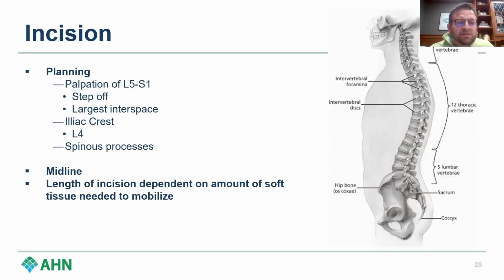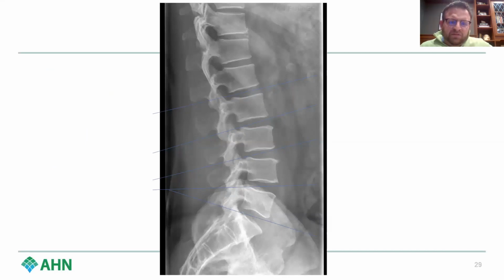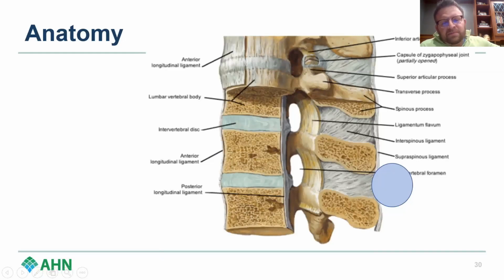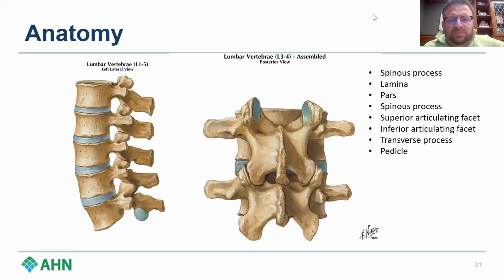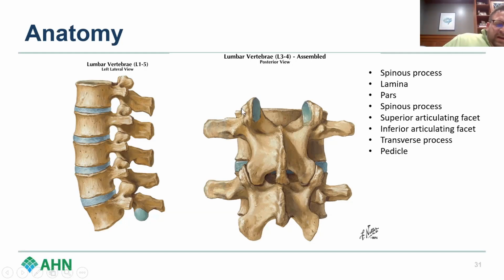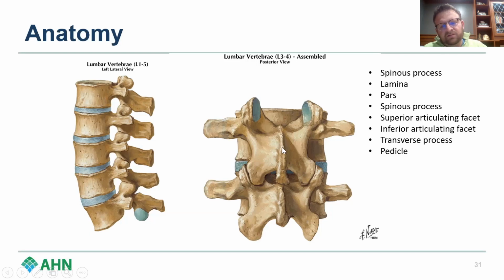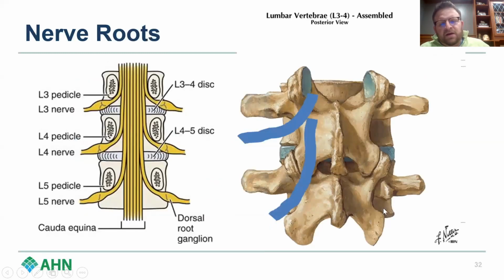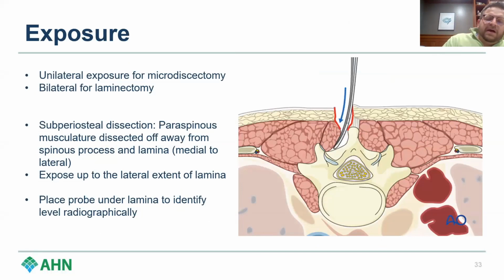Disc Herniations: Incision and Exposure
Join Dr. Justin Davanzo from Allegheny Health Network to learn more about incision, anatomy, and exposure during disc herniation surgery.

About Us

Future Neurosurgeons are training today! to register for live courses